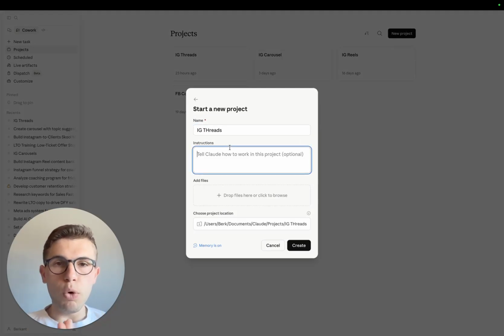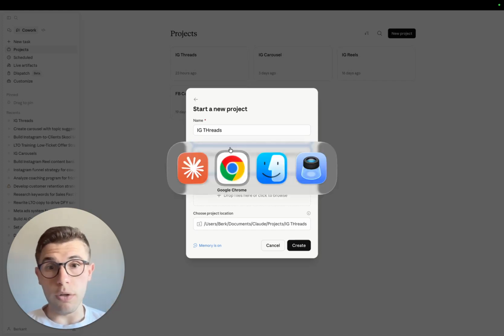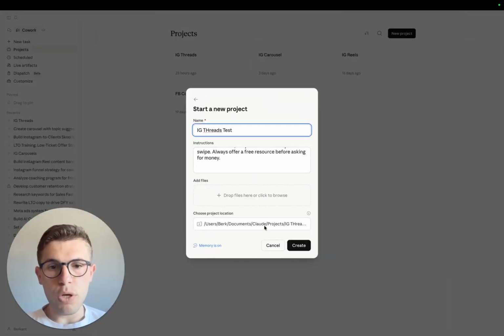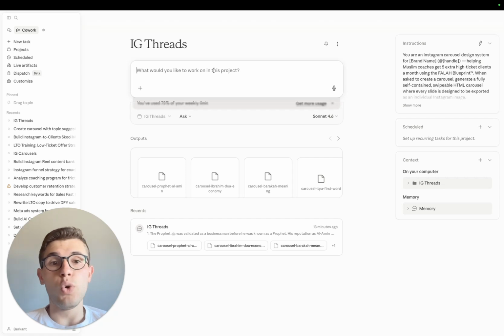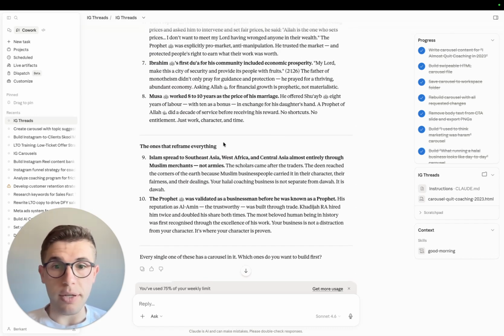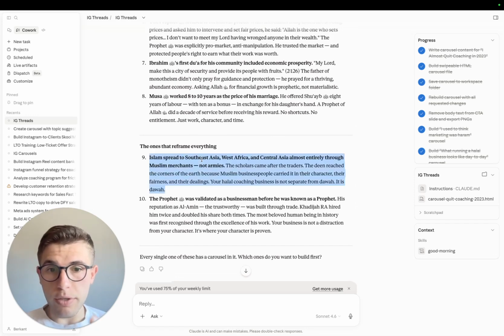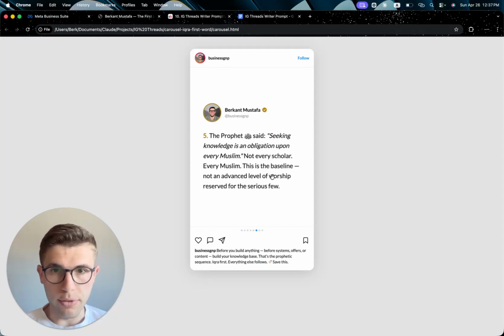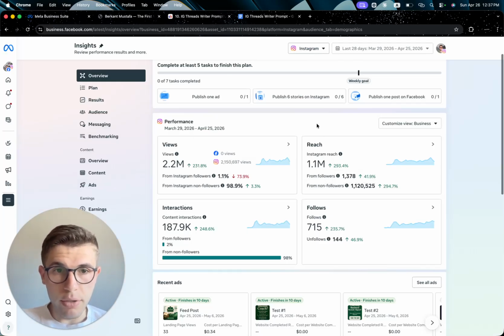How I Automated My Entire Content System Using Claude AI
Find out what’s blocking your coaching business from stable, halal, and consistent income in under 3 minutes. FREE Content Creation Prompt ➡️